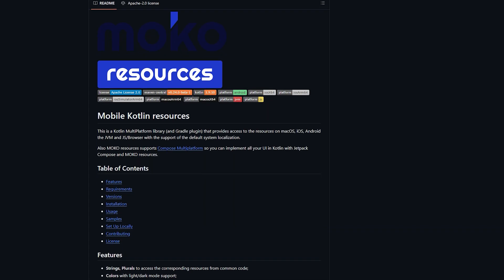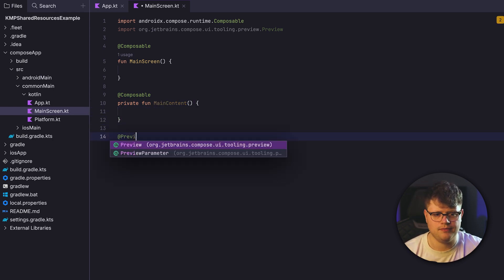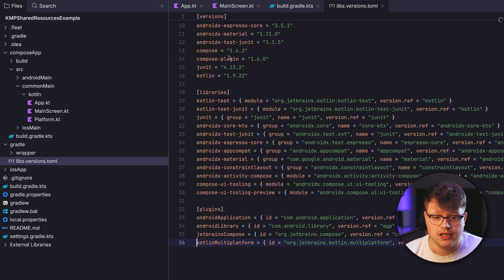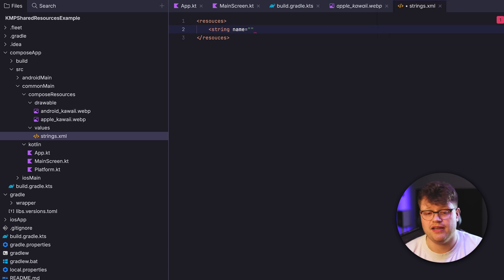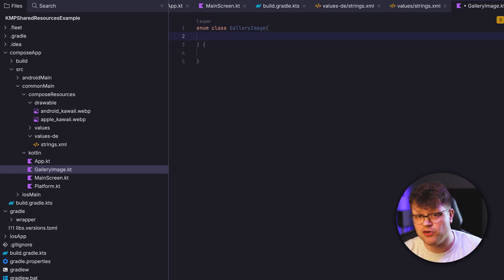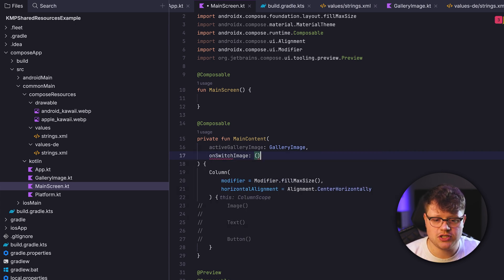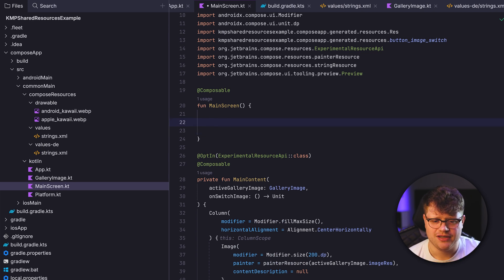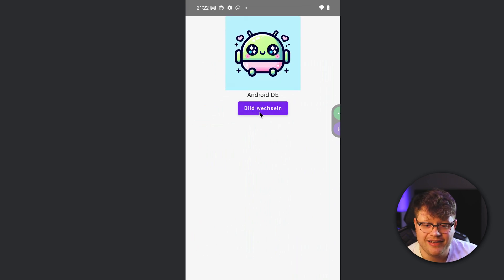Master Internationalization (i18n) And Resource Management in Compose Multiplatform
In this video we'll explore the the Compose Resources library, focusing on internationalization (i18n) / localization (l10n) and resource management for Compose Multiplatform. Learn how to effectively manage diverse resources like images, fonts, and strings to ensure your app is adaptable to various global markets.

📌 Timestamps:
00:00 - Intro
00:55 - What we'll build
01:06 - Setup
03:40 - Declaring Resources
06:10 - Usage example
10:39 - Tryout
11:06 - Outro